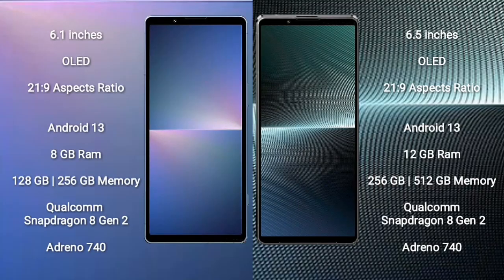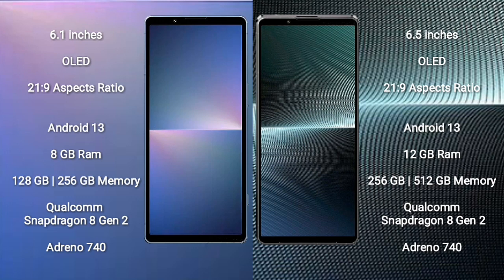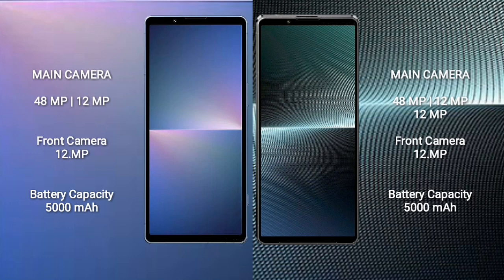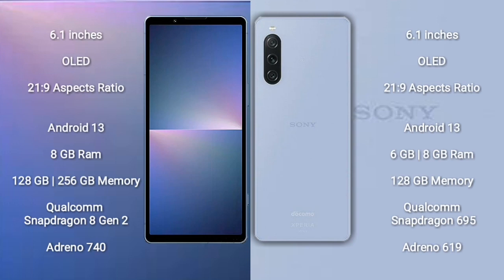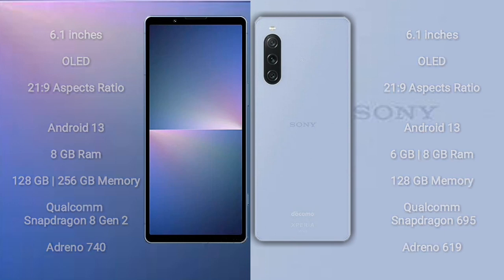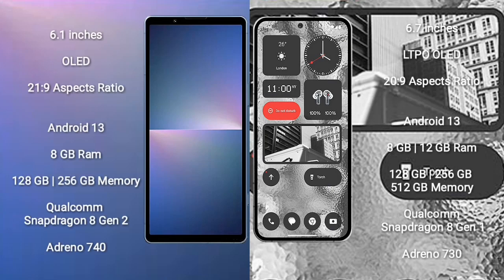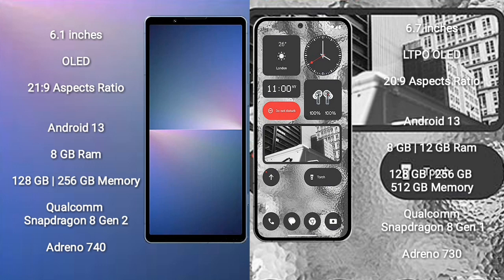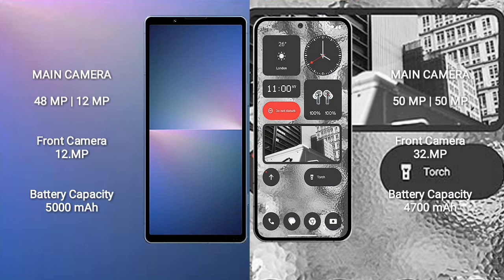Sony Xperia 5 V vs Sony Xperia 1 V vs Sony Xperia 10 V vs Nothing Phone 2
sony xperia 5 v vs sony xperia 1 v

sony xperia 5 v vs sony xperia 10 v

sony xperia 5 v vs nothing phone 2

speed test
camera test
display test
water test
fold test
drop test